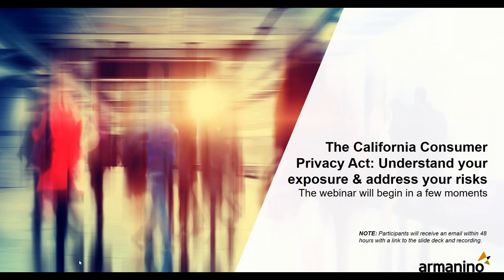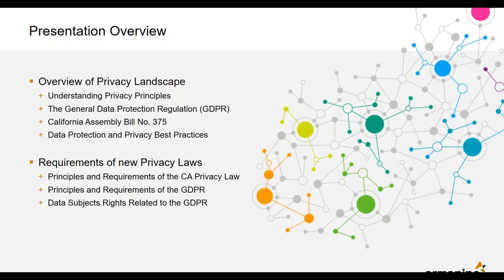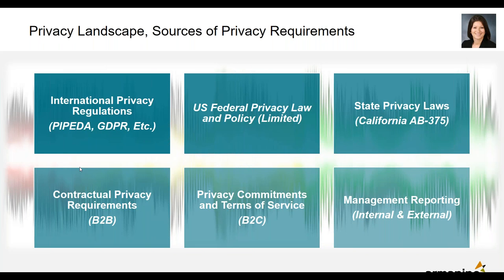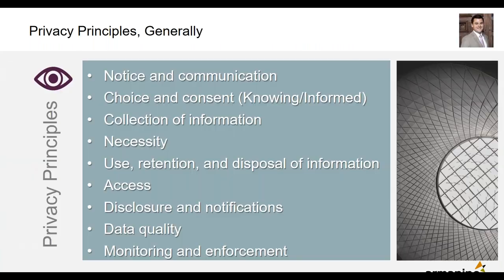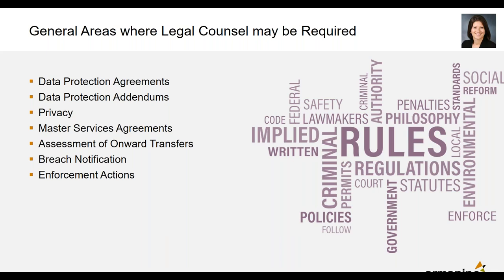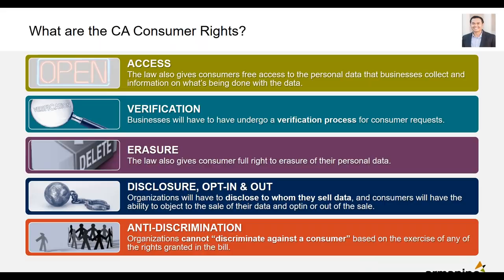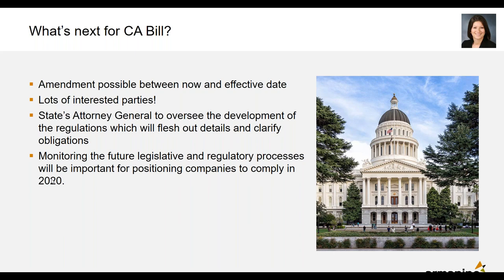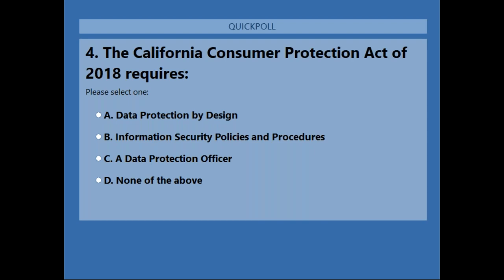The California Consumer Privacy Act: Understand your exposure & address your risks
Understanding data privacy regulations and implementing compliance measures can protect your company from steep penalties.

As consumer privacy and data security laws are being codified across the globe, businesses find themselves faced with new standards and expectations for the manner in which they collect, use and protect consumer data. The European Union’s General Data Protection Regulation (GDPR) is quickly becoming the new global standard, and California Privacy law AB375 goes into effect January 2020. Our experts will help you understand these new privacy and data security regulations and how they may impact your company.